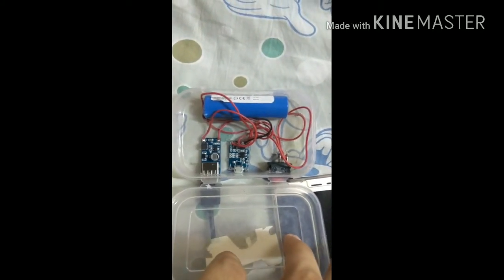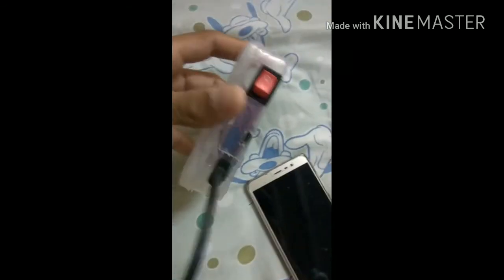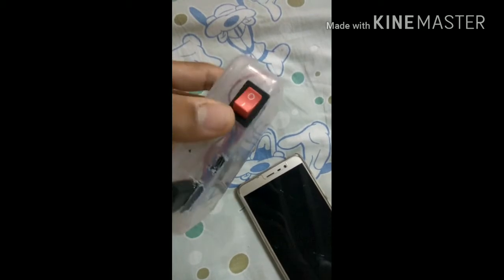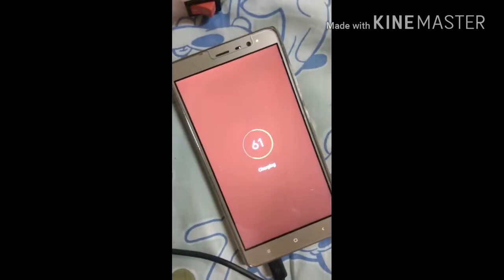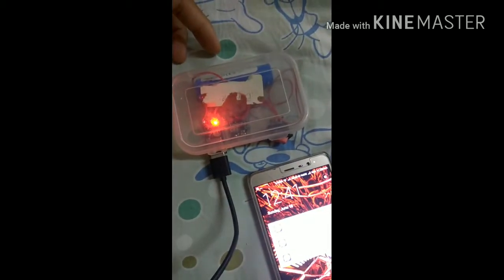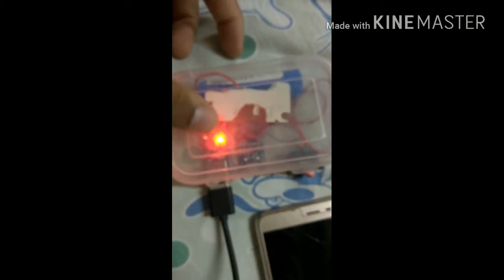Make 5000 mah power bank only 350 rs .